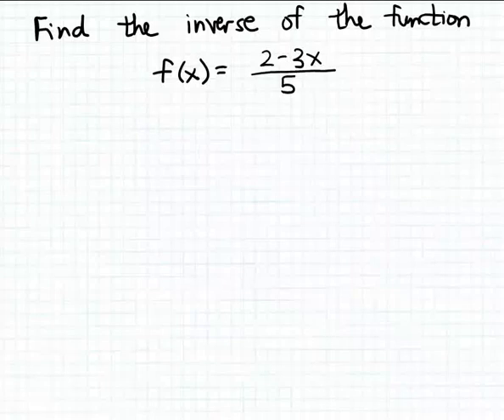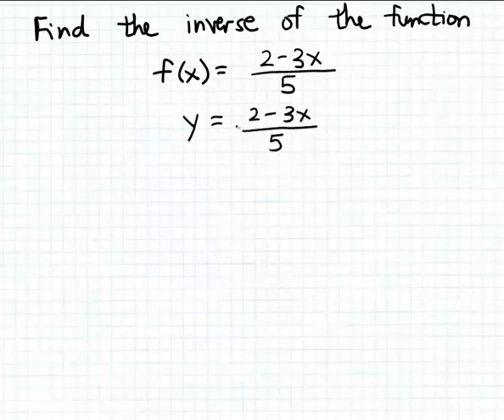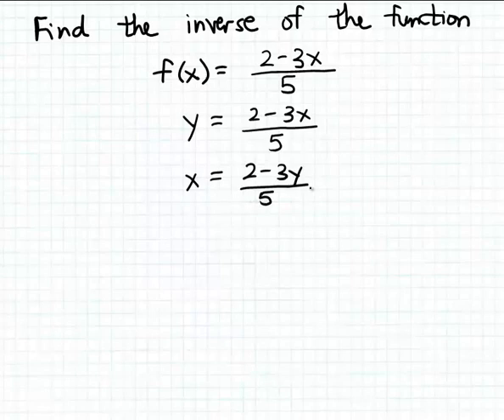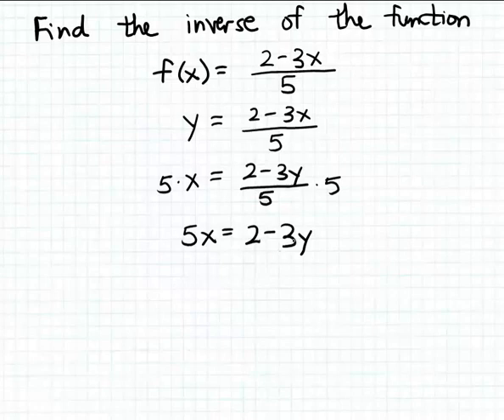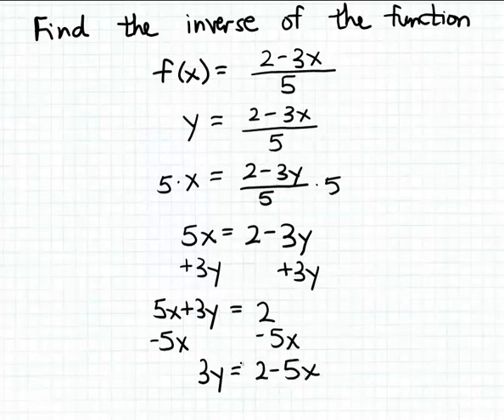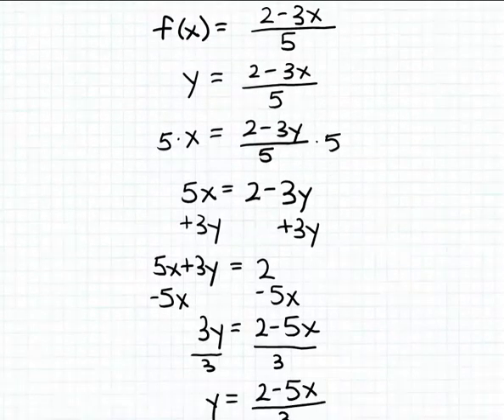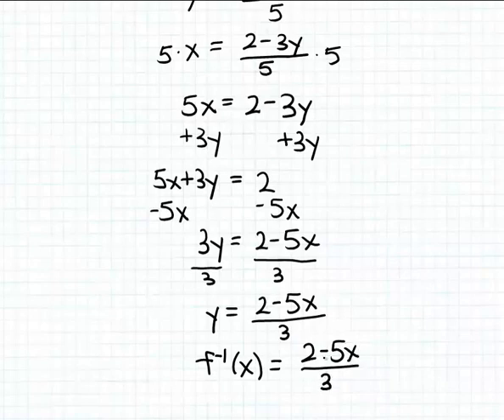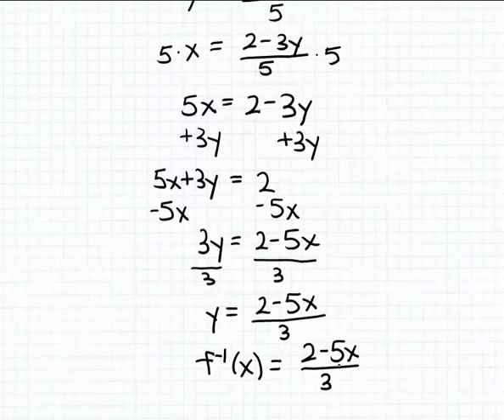Finding the formula for the inverse 2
How to find the formula for the inverse of a function